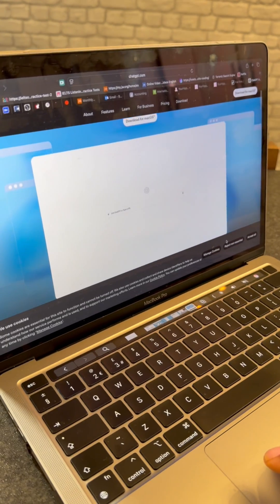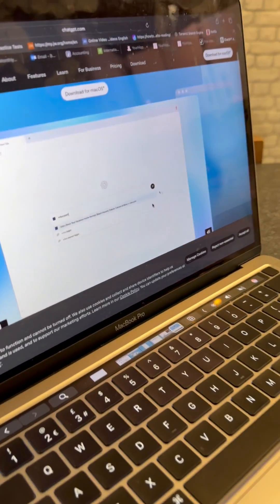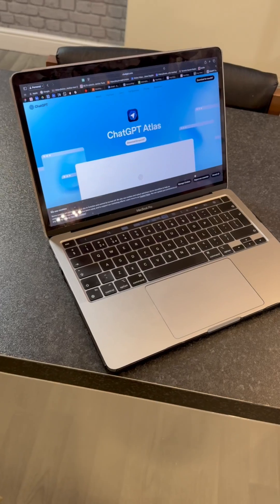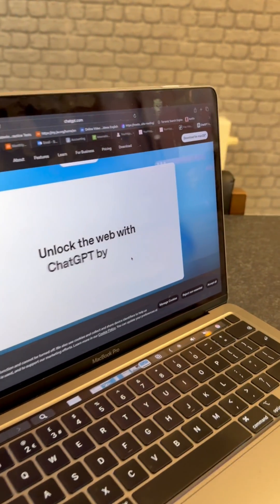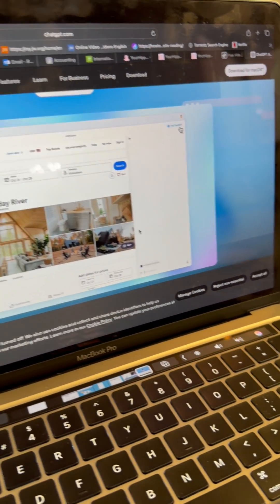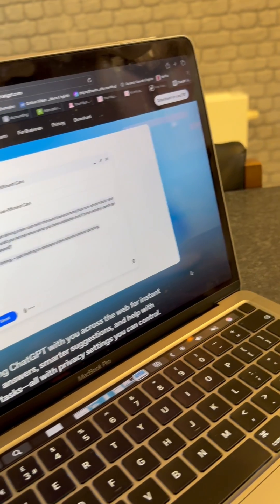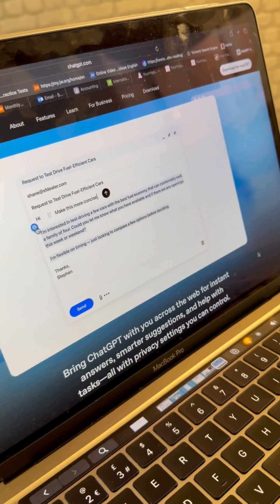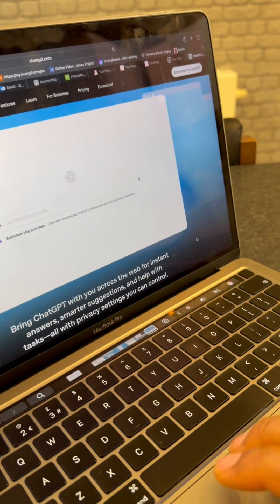OpenAI Launches Its Own Browser! Here’s What You NEED to Know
OpenAI has officially entered the browser game — but this isn’t just another web browser. In this video (≈ 1 min) we break down what this means for you, for web browsing, and for tech’s next big shift.

👉 What you’ll learn:
 • The key features of OpenAI’s new browser (built on Chromium and tightly integrated with ChatGPT)  ￼
 • Why this move directly challenges browsers like Google Chrome  ￼
 • How this could impact privacy, browsing habits, and the future of web search  ￼